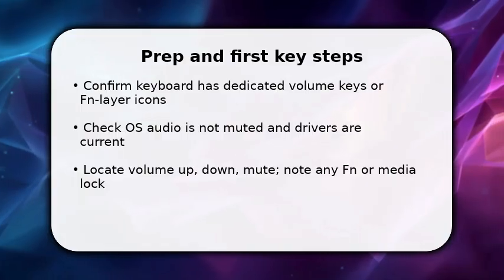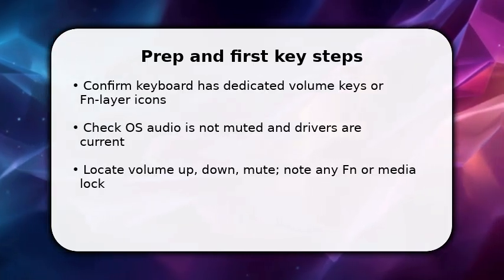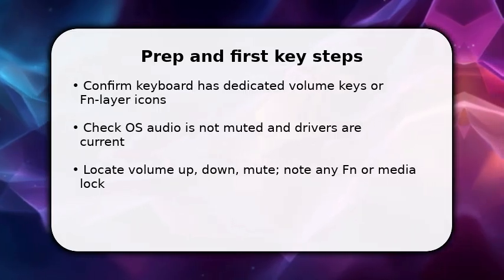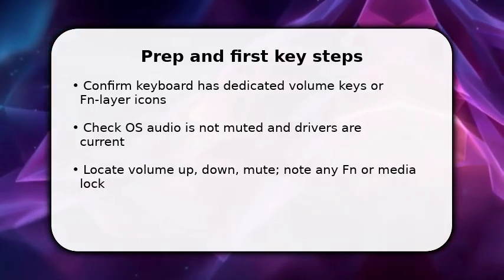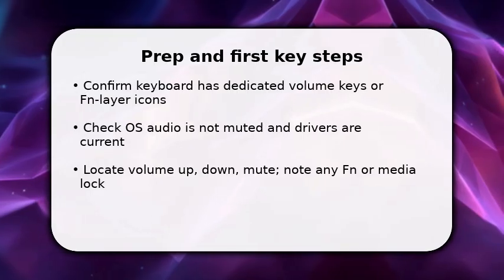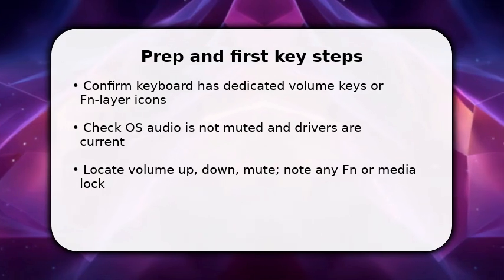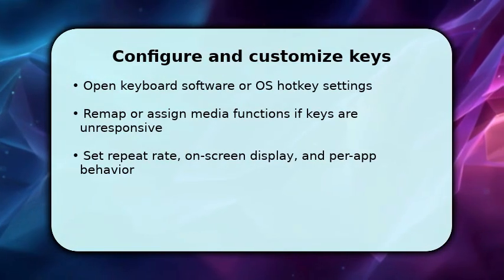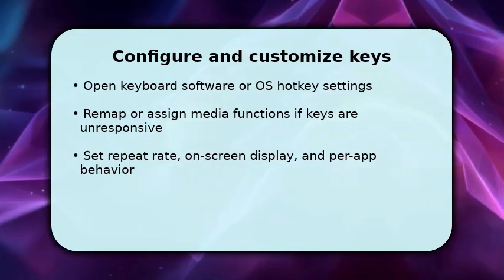How to Use Volume Keys on Keyboard (updated)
How to Use Volume Keys on Keyboard (updated) | 🔒 Surfshark VPN Deal — Stay private and secure. $1.99/mo + 3 Months Free ▸

Discover the art of mastering your keyboard' extraneous volume keys. This video tutorial guides you through various methods to control sound levels, enhancing both productivity and comfort during computer use.

keyboard volume controls, adjust keytone loudness, volume adjustment on keyboard, how to change your keyboard's audio output, manipulating external sound devices with keys